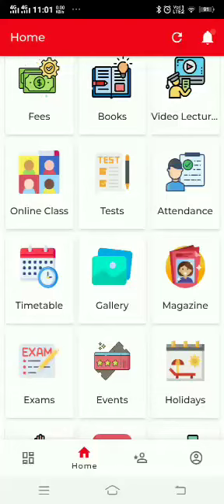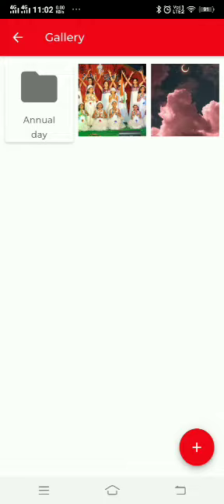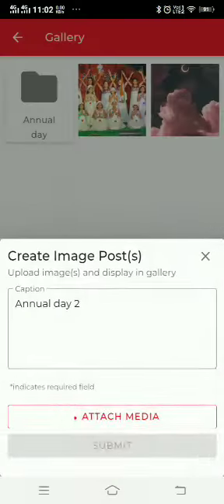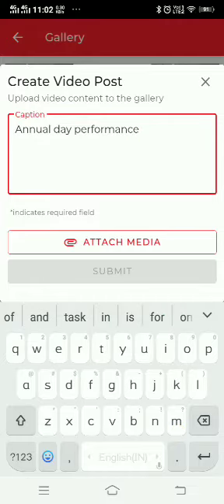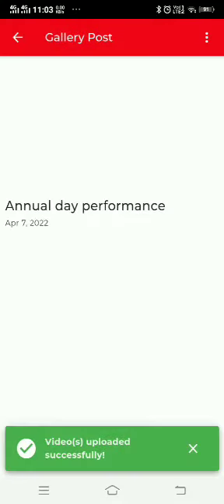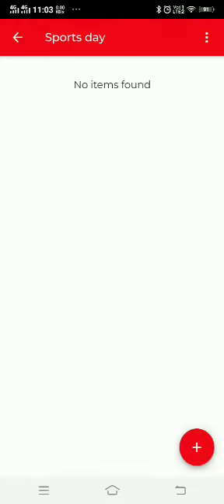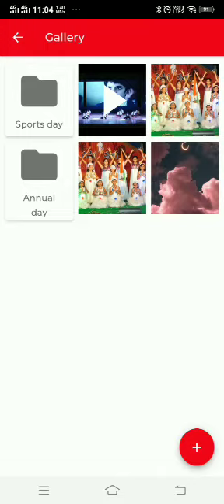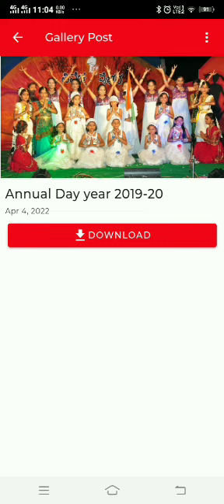Gallery Tutorial - Intract For Institutes - Best Mobile App for Schools & Colleges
In this video, we’ll show you how to use the Gallery feature of the Intract App.